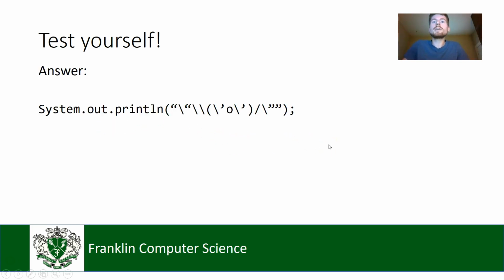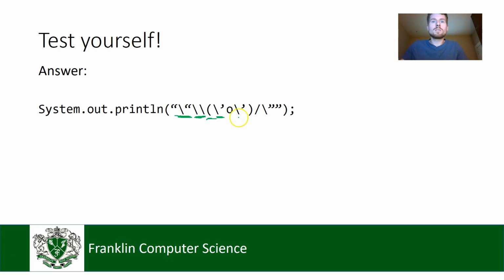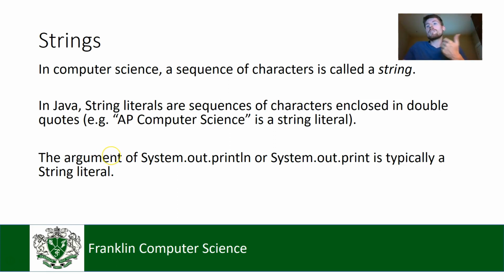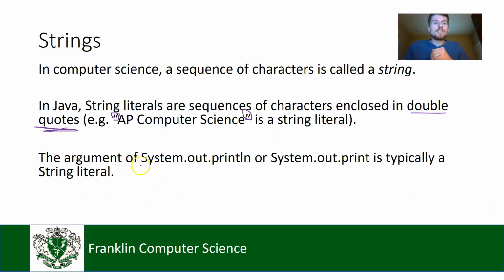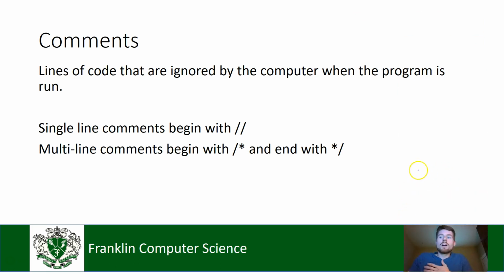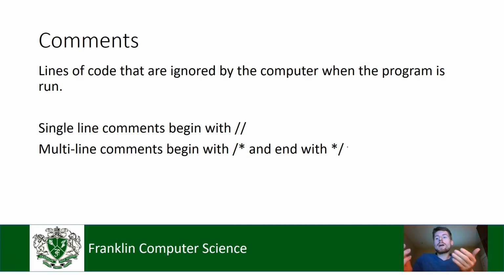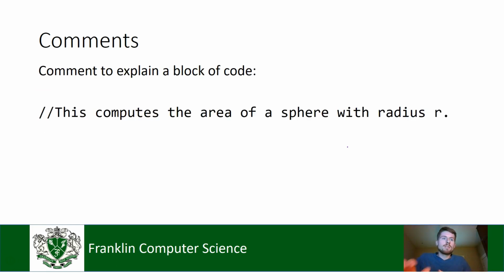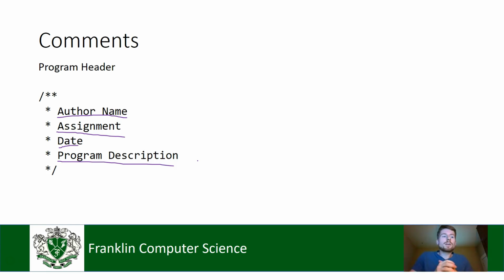Franklin AP CS A - Lesson 0.3 Printing to the Console (Part II)